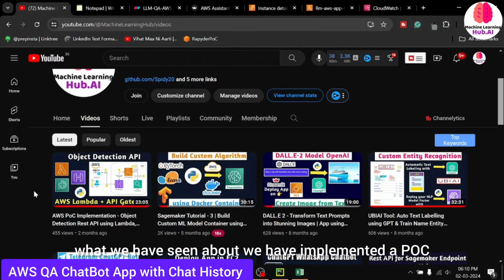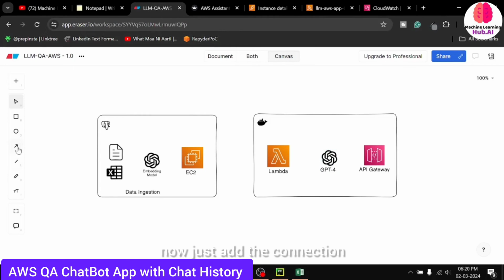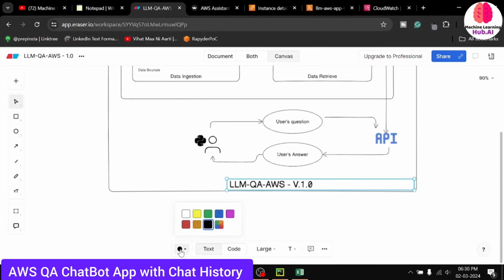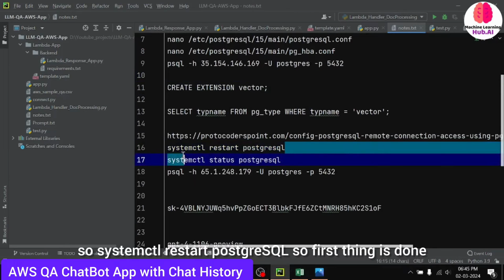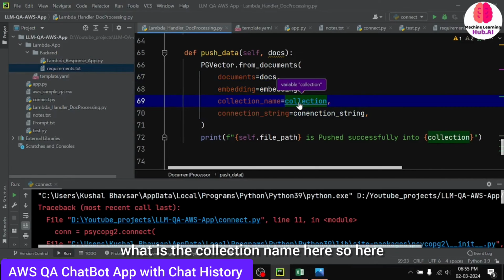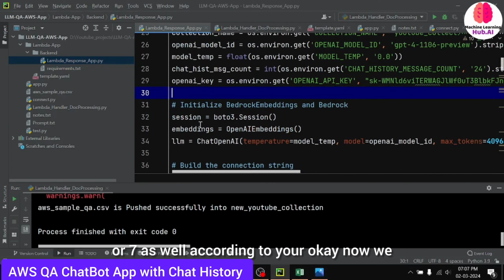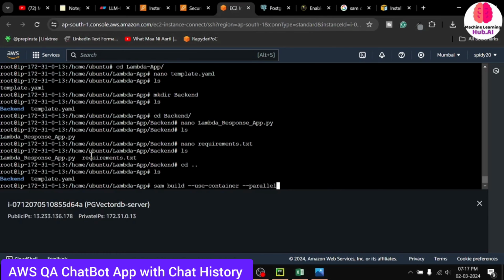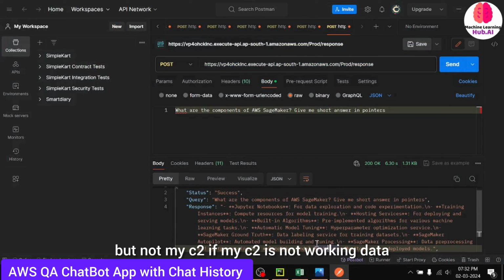AWS PoC - GPT-4 ChatBot with Chat-History with Langchain RAG + Lambda + API Gateway + PostgreSQL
In this tutorial, we'll be creating a GPT-4 AWS Helper ChatBot utilizing Langchain, Lambda, API Gateway, and PostgreSQL PGVector hosted on an EC2 instance as our Vector database.

Chapters:
00:00 - Introduction to the Video
00:24 - Explanation of Proof of Concept Use Case
01:24 - Demonstration of the Application
03:25 - Overview of the Video Content
03:34 - Creation of Architecture using Eraser Tool
21:18 - Technical Implementation of the Proof of Concept
21:55 - Setting up PostgreSQL on EC2 with Hosting
35:02 - Ingesting Data into PostgreSQL PGVector VectorDB
44:10 - Setting up AWS SAM & CLI on EC2
48:28 - Explanation of AWS Lambda Handler Code
57:05 - Deployment of Lambda Application with SAM on EC2
01:02:50 - Testing API using Postman
01:03:48 - Explanation and Demonstration of Chatbot Streamlit Application

Used Services
- AWS Lambda: Responsible for managing API backend Object Detection processing.
- AWS SAM: Utilized for orchestrating AWS serverless services such as Lambda and API Gateway.
- API Gateway: Facilitates the creation of a public REST API.
- AWS EC2: Employed to host the PostgreSQL Vector database.

Unlock fast and reliable support by joining our channel membership. Follow the guidelines in the membership plan for seamless connection and assistance. Your quick support awaits – become a member now! Click on Join👇

Note: If you want me to solve your errors and make the project run into the system, I will do it using a remote desktop, and it will be paid.